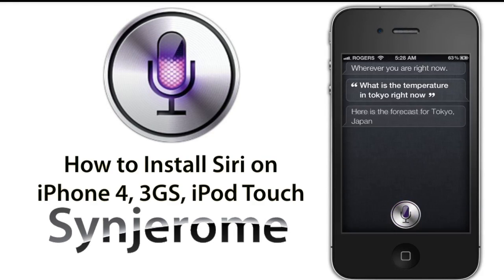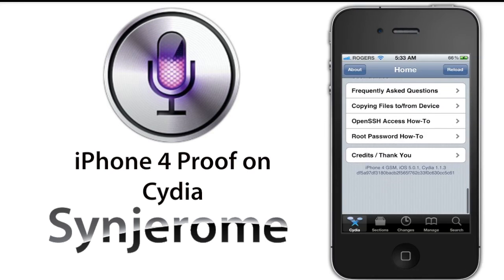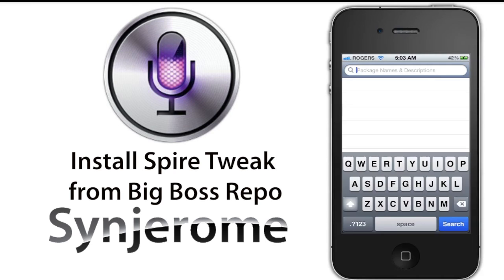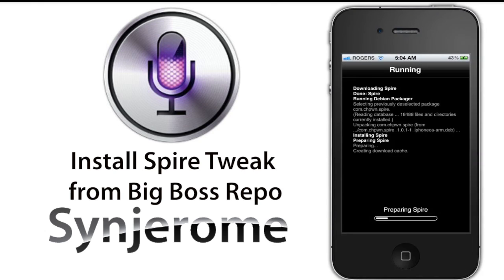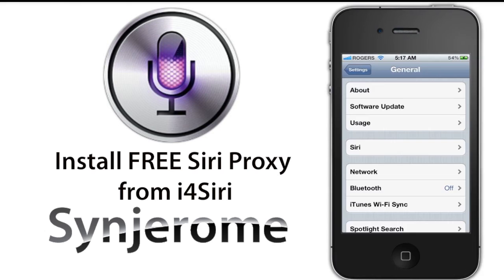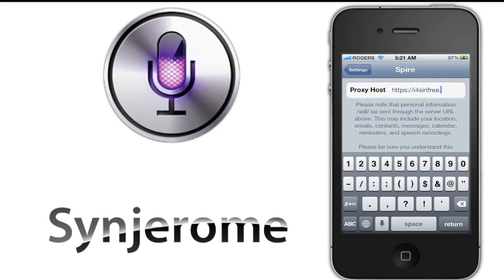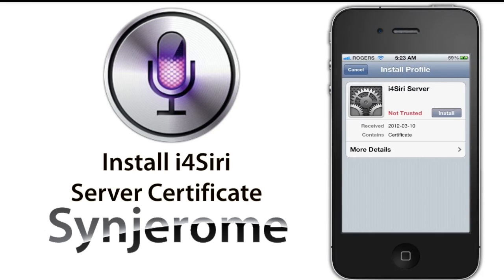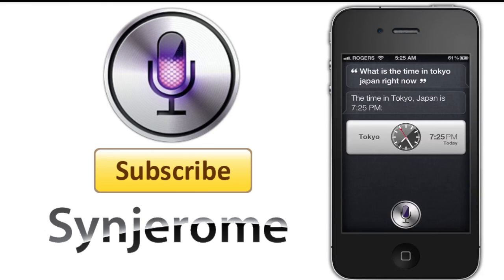How to Install Siri FREE on iPhone 4/iPhone 3GS/iPod Touch 4G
Hey guys! This video will show you how to install a working Siri proxy FREE on your iPhone 4, iPhone 3GS, iPod Touch 4G!

Free Siri Proxy!

"how to install siri on iphone 4"
"how to install siri on ipod touch 4g"